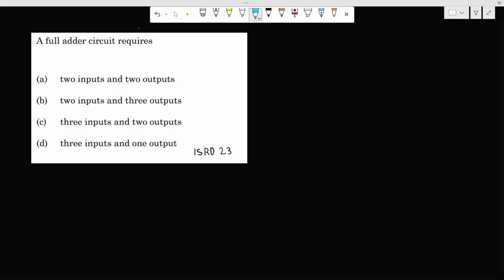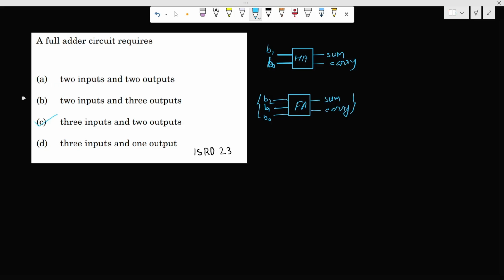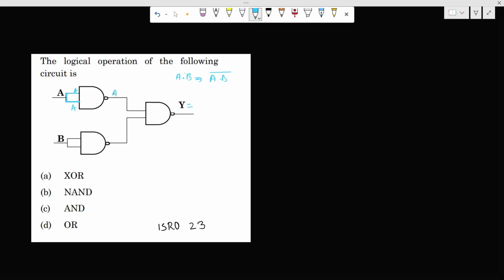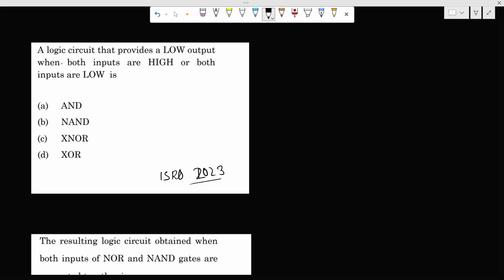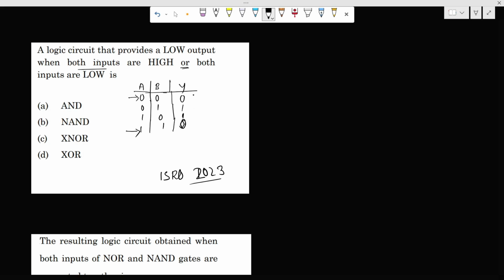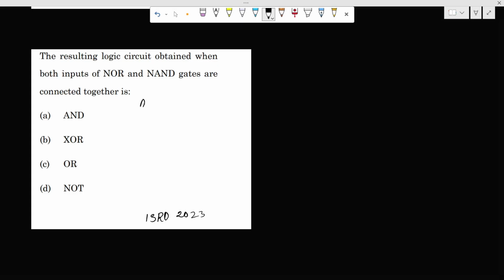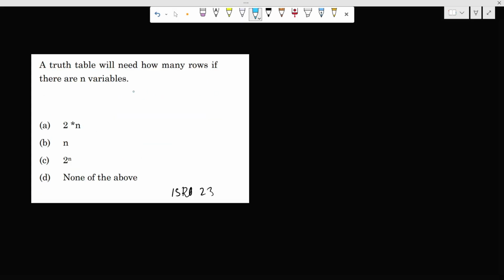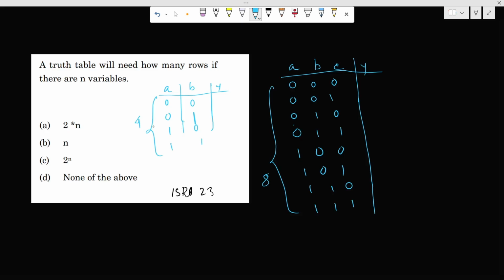Digital Electronics ISRO PYQs 2023 | K-Maps, Logic Gates, Comb. & Seq. Circuits | GATE ISRO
Welcome to GATE CSE and other PSUs Exam PYQs Series – your one-stop solution to crack the GATE Computer Science Exam with confidence!
In this video, we solve and explain Previous Year GATE Questions (PYQs) from Digital Electronics in a simple, detailed, and exam-focused manner.

✔️ 100% GATE-focused questions
✔️ Covers 2010–2025 PYQs with solutions
✔️ Concept clarity + problem-solving shortcuts
✔️ Perfect for revision & practice
✔️ Boosts accuracy, speed, and confidence

📘 What you’ll get in this series:
• Subject-wise GATE PYQs explained
• Tricks for solving numerical & theory questions
• Important repeated topics asked every year
• Step-by-step approach to tackle tough problems

🎯 Suitable For:
• GATE CSE Aspirants
• PSU ( ISRO, BARC, DRDO etc ) & M.Tech aspirants
• Students revising core CS concepts including Data Structures, Algorithms, COA, OS, DBMS, TOC, Compiler, CN, Digital, Discrete Mathematics, Engineering Mathematics.

💡 Don’t forget to:
📝 Comment your doubts – we’ll discuss in future videos!